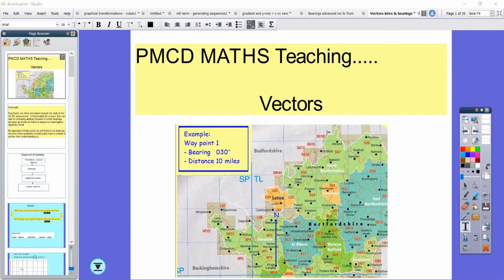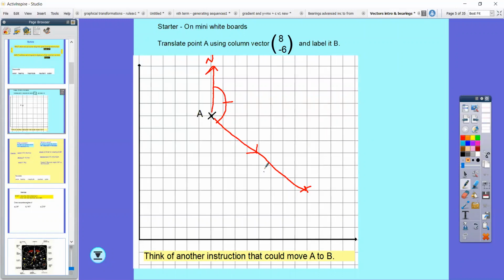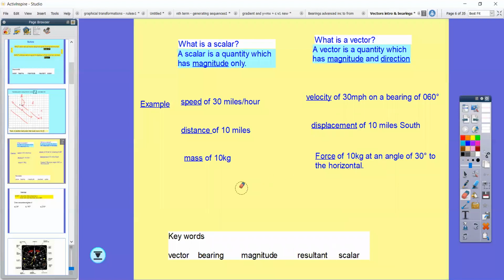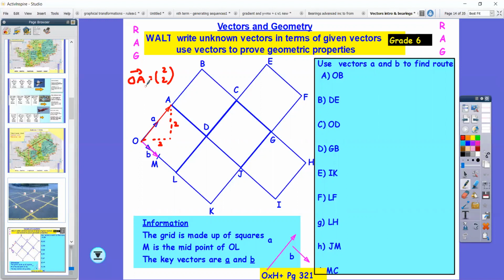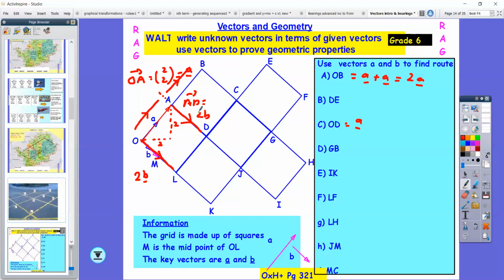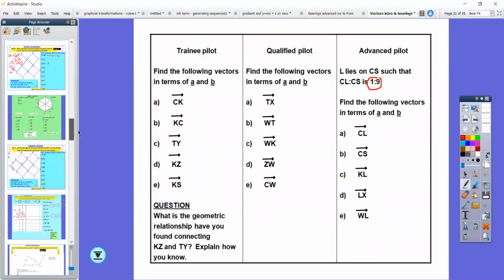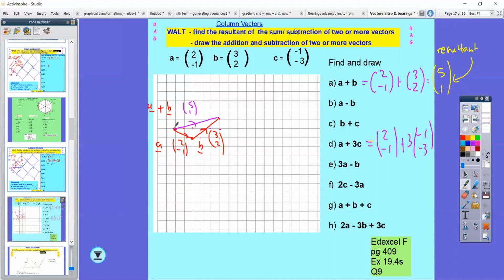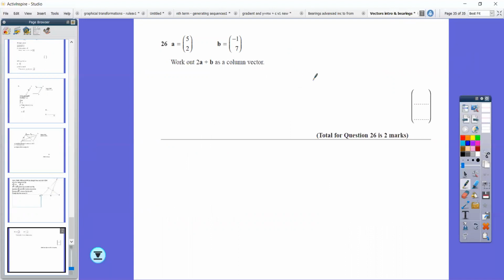PMCD MATHS Teaching Vectors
A video for maths teachers looking for creative ideas to teach vectors